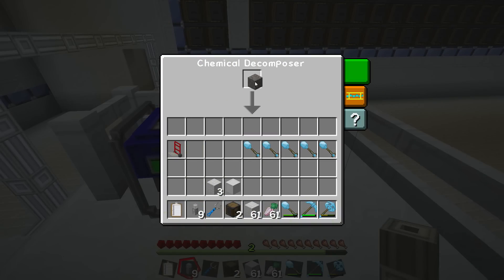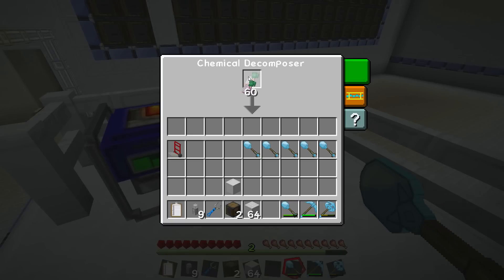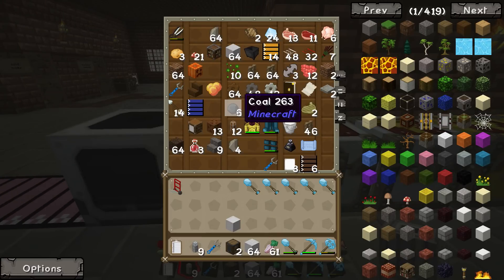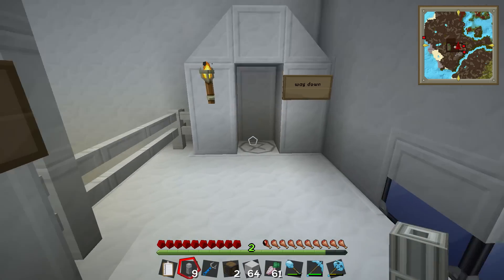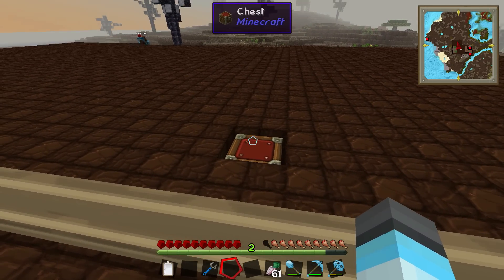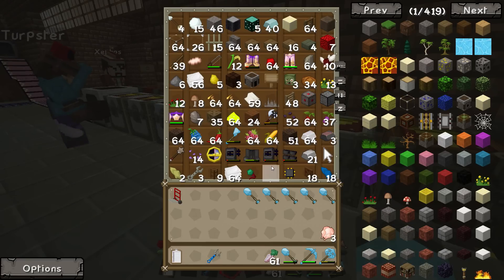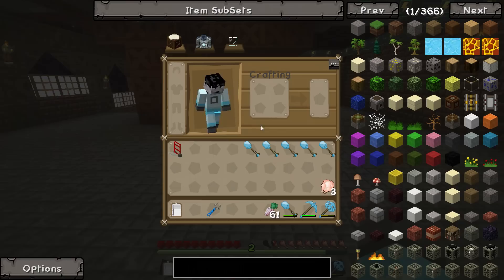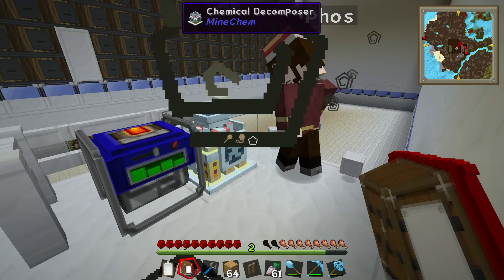Minecraft - DirtQuest #75 - Eye of the Spider (Yogscast Complete Mod Pack)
Lewis and I try to cover up our actions from Turps by manufacturing ‘Teddy Bears’ and I start pressure testing all kinds of things.